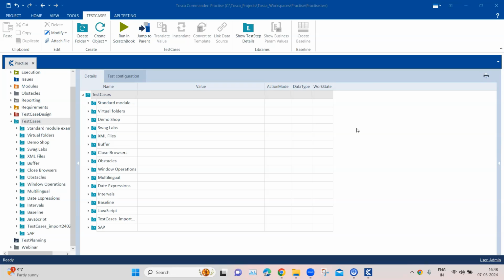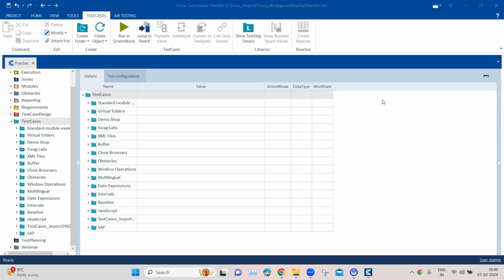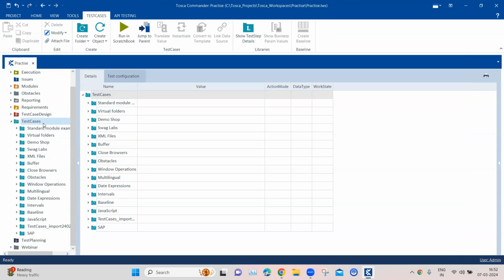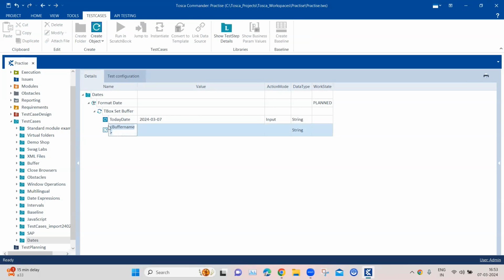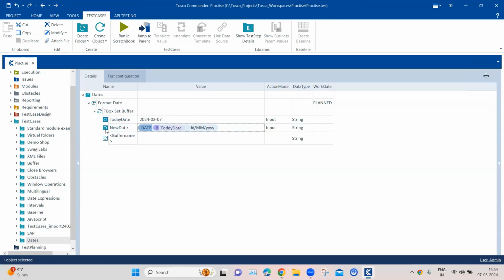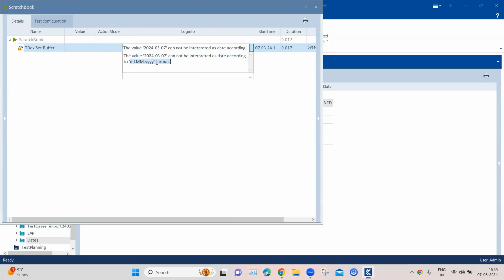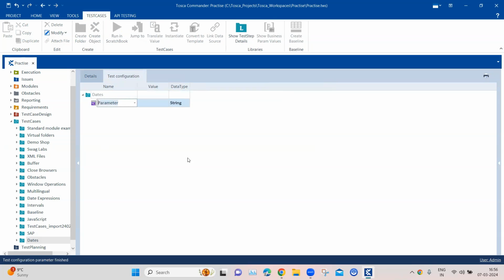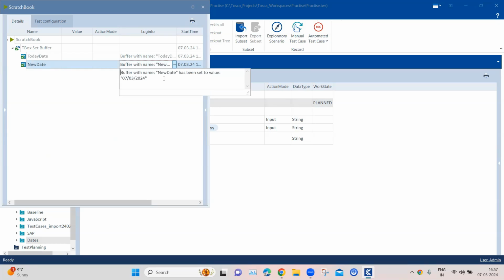Tosca Tutorial | Lesson 139 - Common RealTime Tosca Problems & Fixes | Tosca Date Format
Step-by-step guide on how to solve the issue of not able to change the format of provided date

Problem -
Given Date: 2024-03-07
New Date: 07/03/2024
Tosca returns error - The value '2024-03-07' cannot be interpreted as date according to 'dd.MM.yyyy' format

Solution - Add a Test Configuration Parameter for Tosca Date Format with value set to yyyy-MM-dd

This generally occurs when we are trying to convert a date which doesn't match with the format currently stored in Tosca.